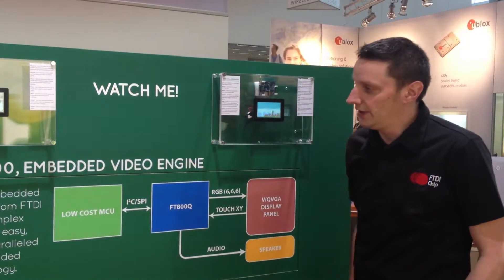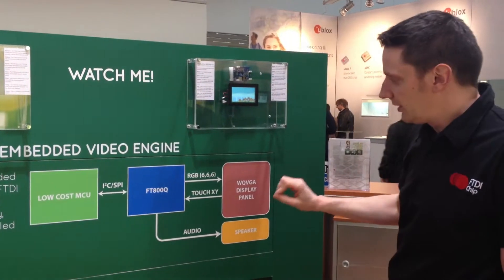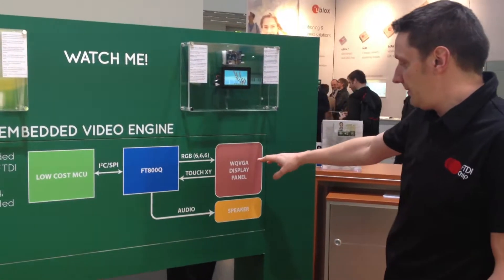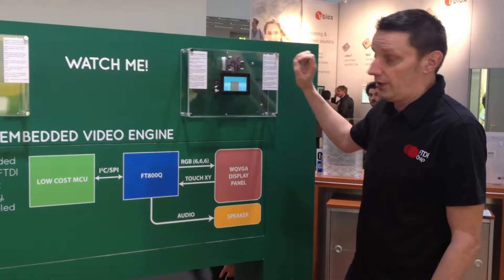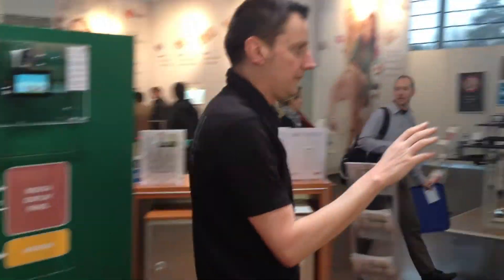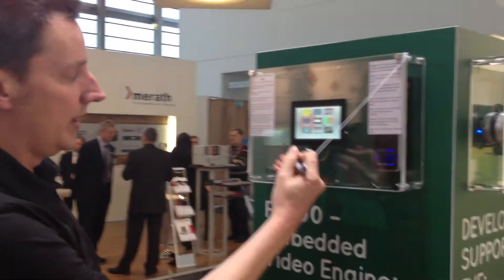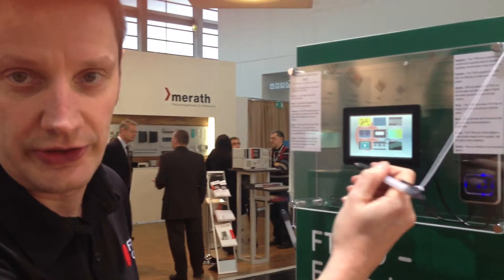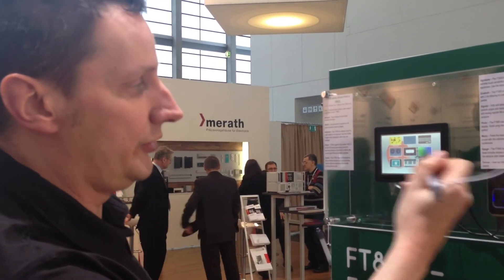FTDI's Gavin Moore shows off some of the features of the new EVE Embedded Video Engine